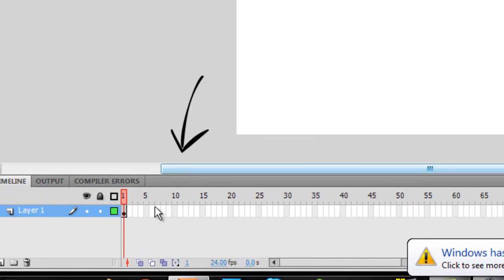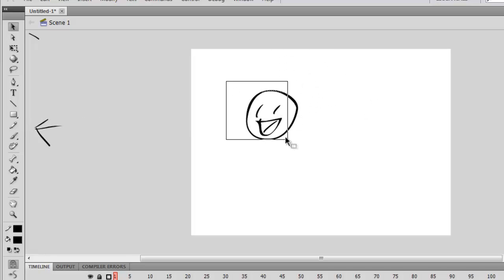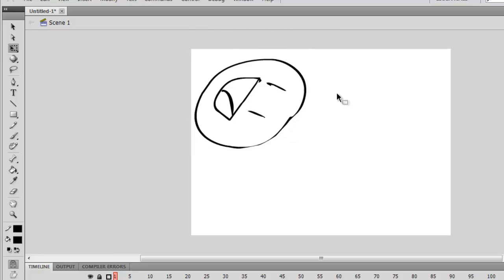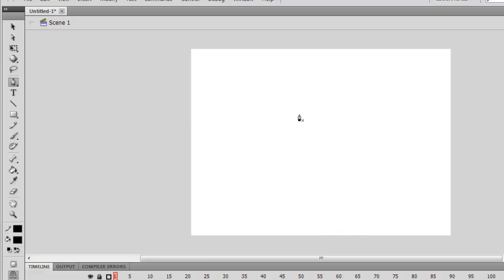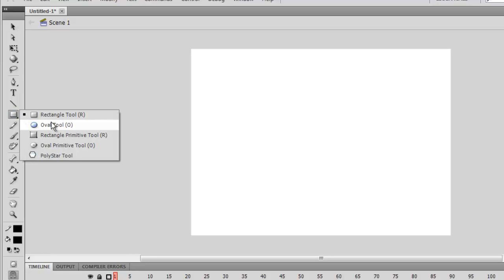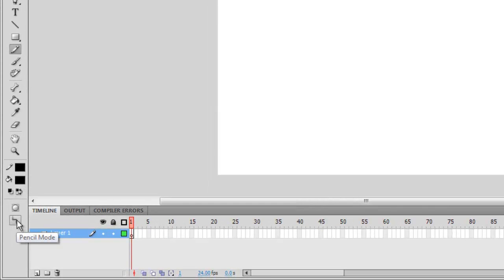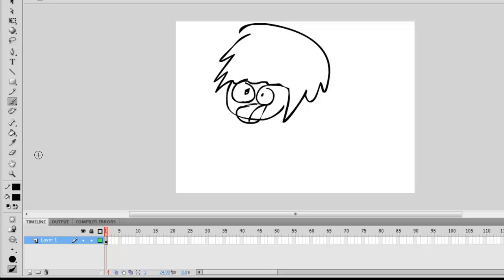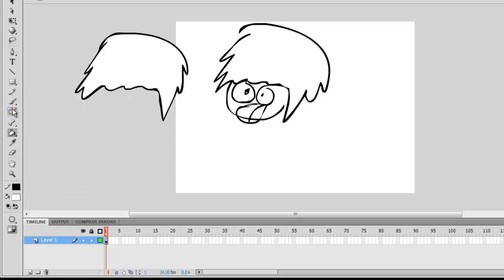Adobe Flash CS5 Tutorial - Part 1 - The Basics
This is part 1 of 2 of "Part 1" in the Adobe Flash Tutorials i'm doing. The entire Part 1 came to about 24 minutes, which is too much for me to upload at the moment.